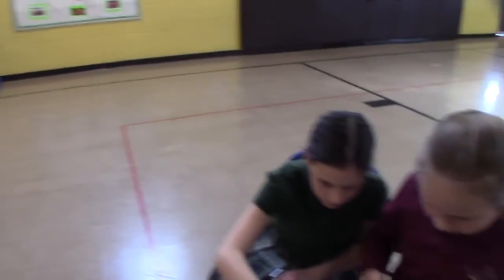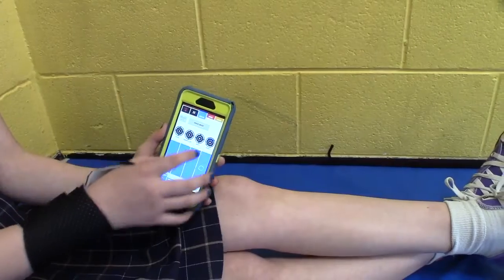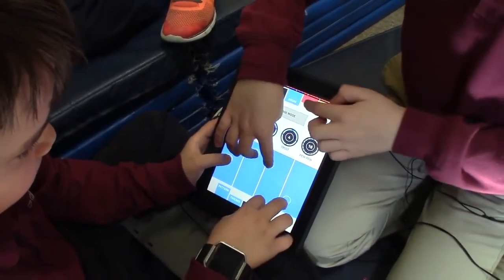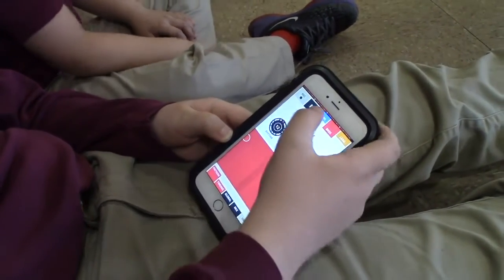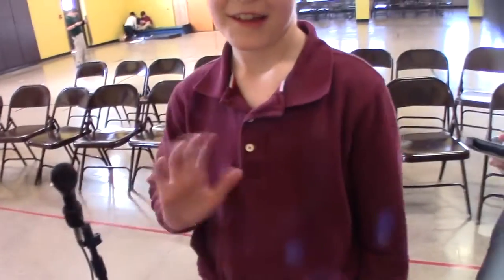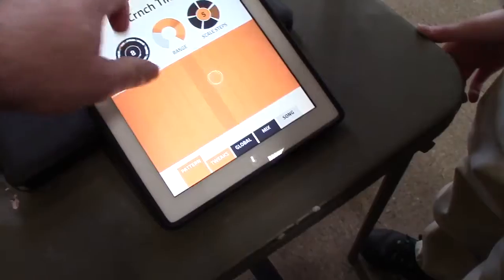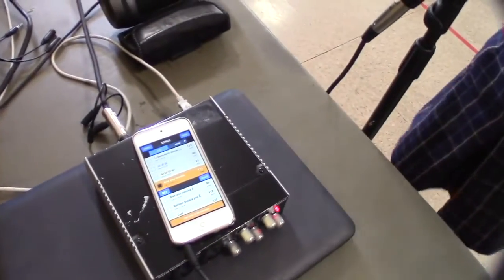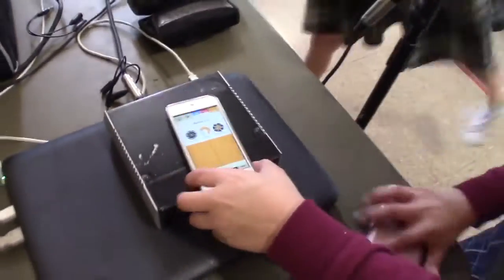Figure Music App Students Creations #3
Mr. Velez

Hi my name is Jose Velez (Mr. Velez) in this channel I show you what my students learn and do in class and concerts. I have experience in grades K to 8th teaching the students’ general music and introductory concepts based on state standards. I also have experience as a private teacher where I teach piano, guitar, violin, flute, bass and drums.

My main focus in the classroom is toward activities that will expose children to music principles and lead them to musical performance. I combine teaching techniques, experience and standards to provide the student with a fun environment giving them the opportunity to learn music by integration and participation. I have developed choirs and music ensembles using recorder, hand bells and drum circle teams.

Thanks for being parts of this awesome experience !!!